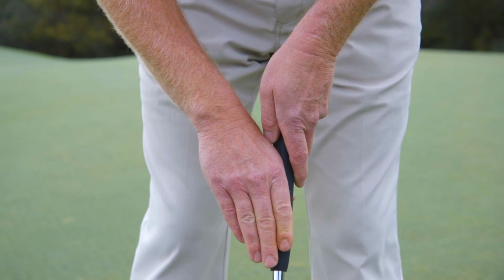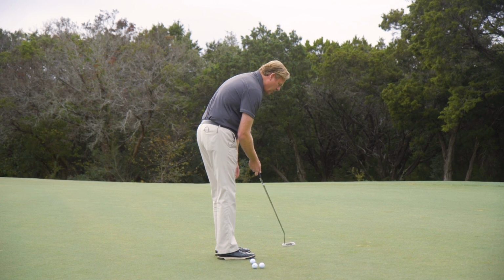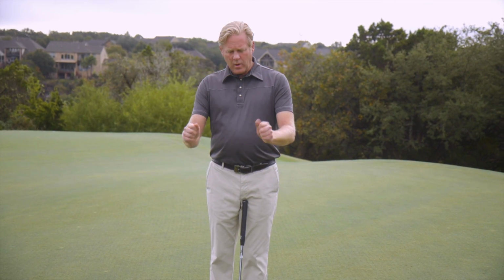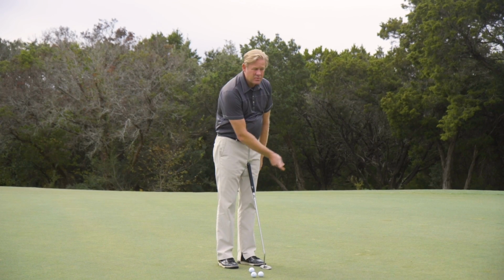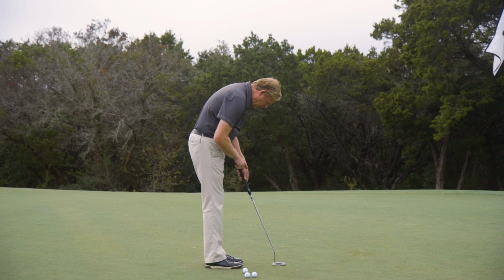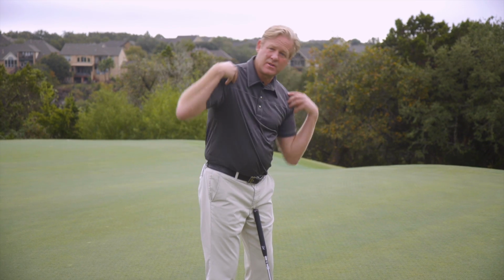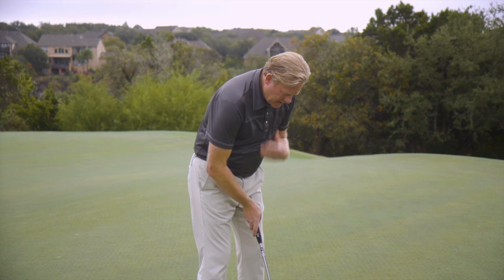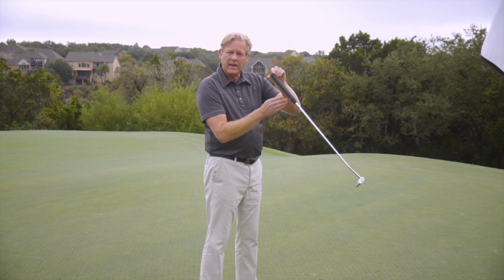Should I use the Claw Putting Grip?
Trying to figure out if you should switch to a claw putting grip?
David Edel shares exactly what kind of golfers should be using the CLAW PUTTING GRIP and why.

Check out the latest Edel Putters and find a fitter near you at our